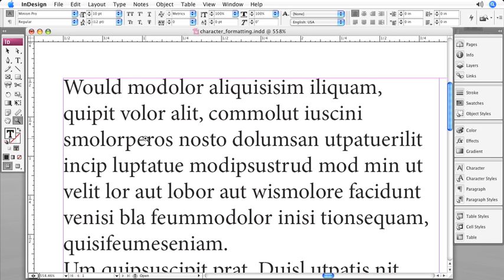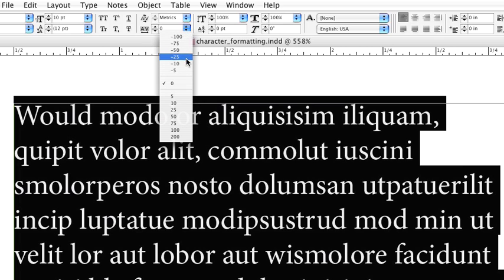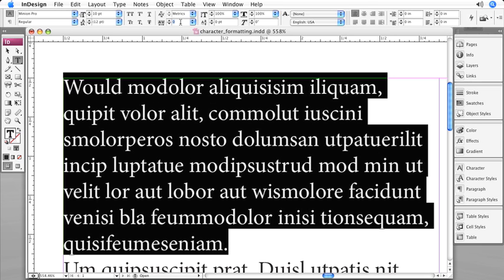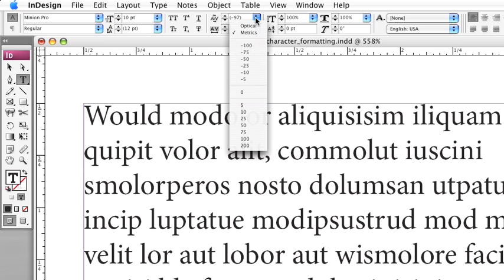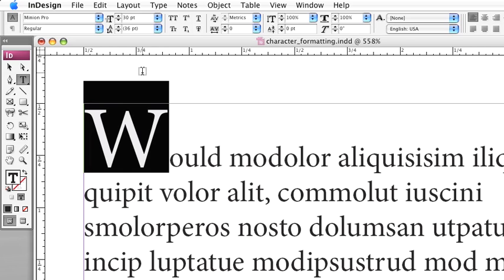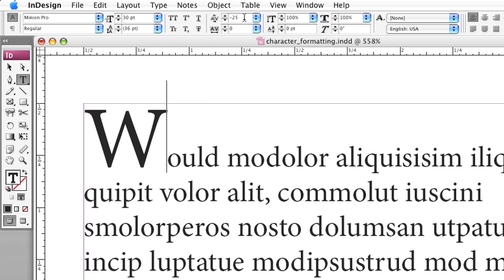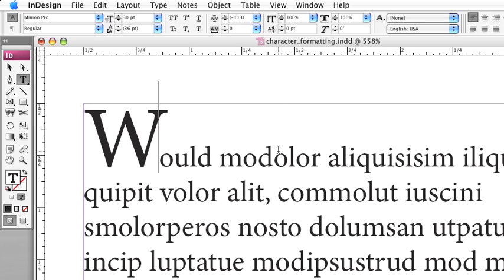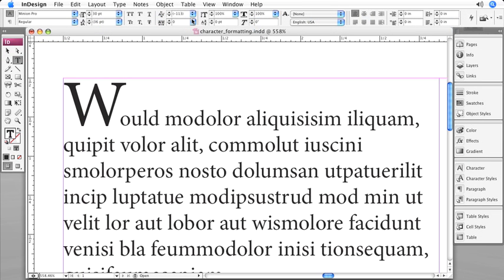TIDC3ES P1 L08 T04